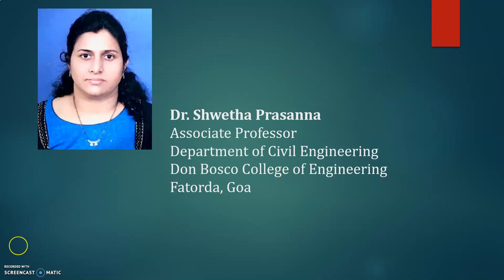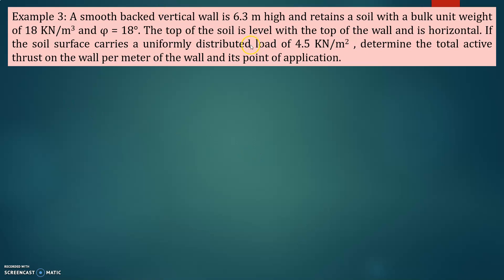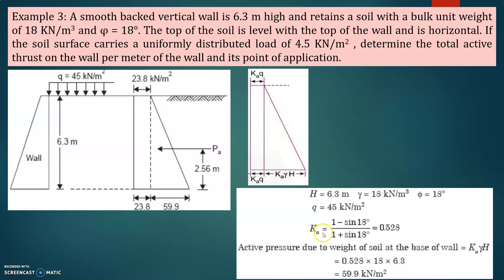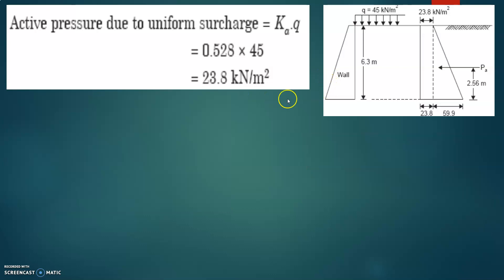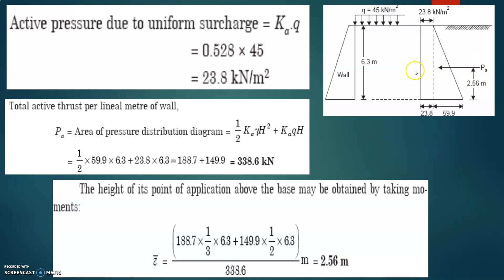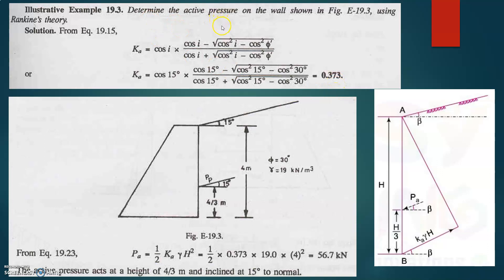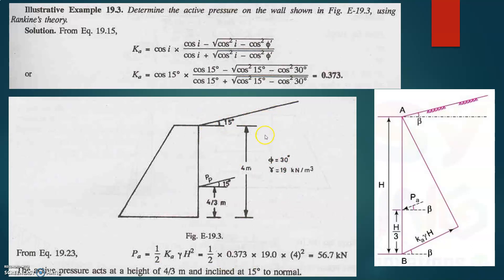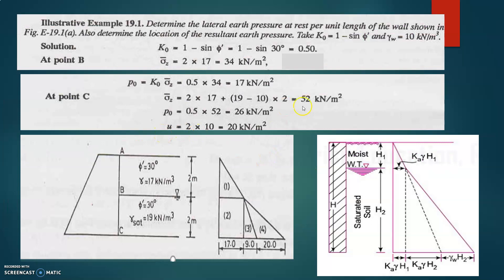GE-Lecture 6 (Unit 3)- Dr. Shwetha Prasanna